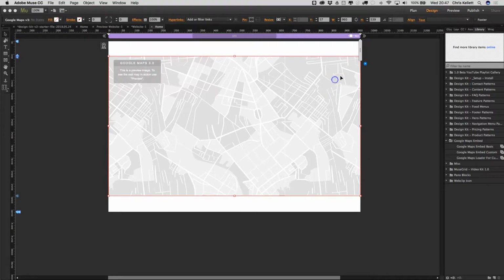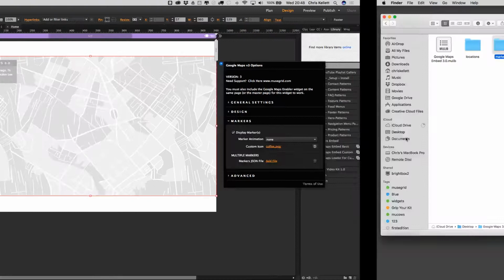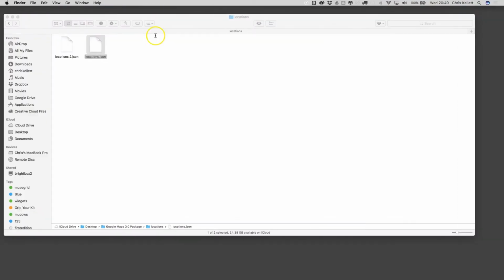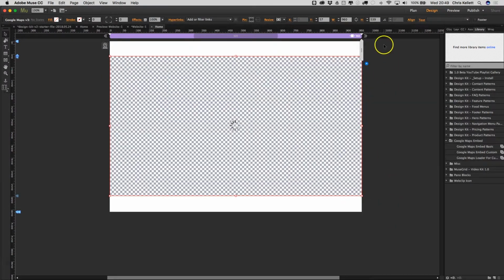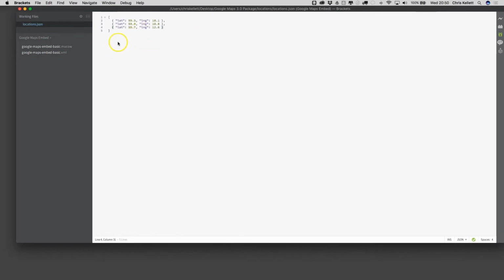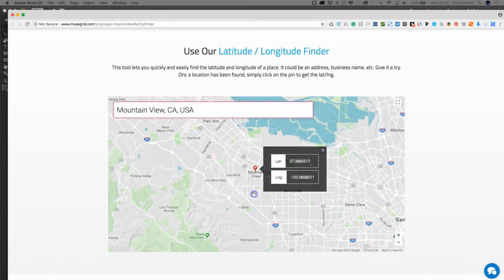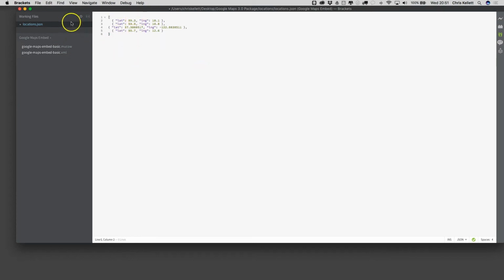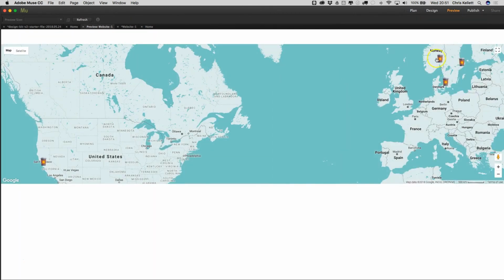Multi Markers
*** PLEASE NOTE ***